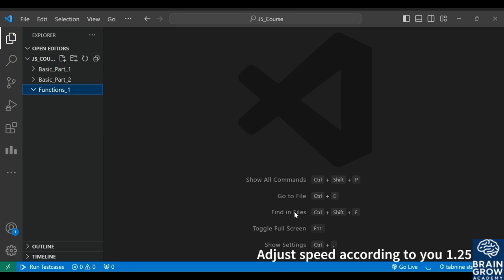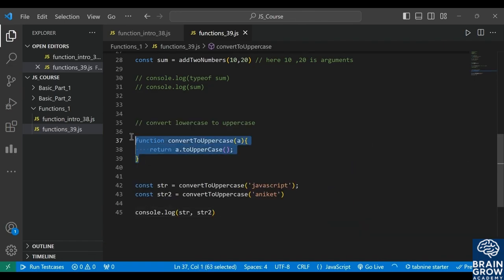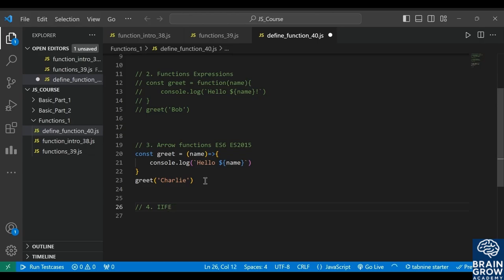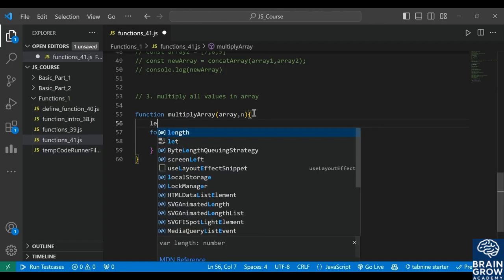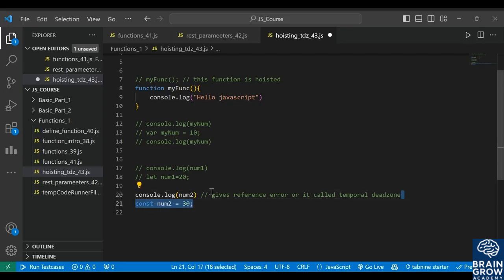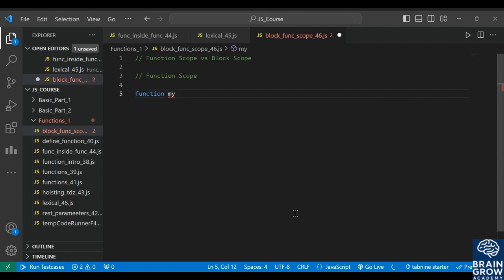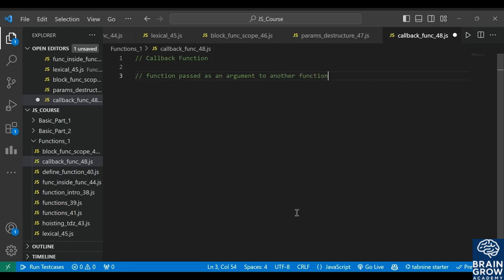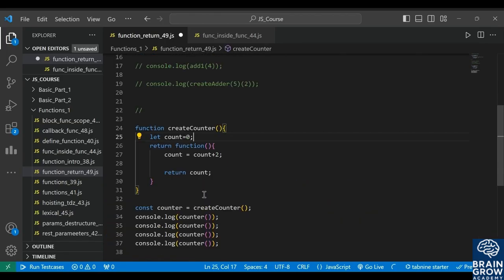#4 Intermidiate What is Functions in JavaScript